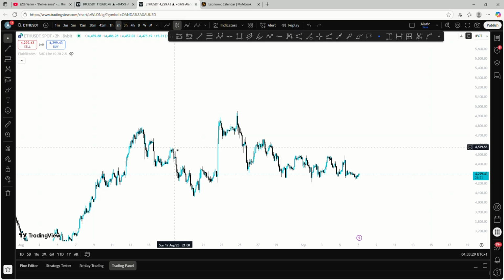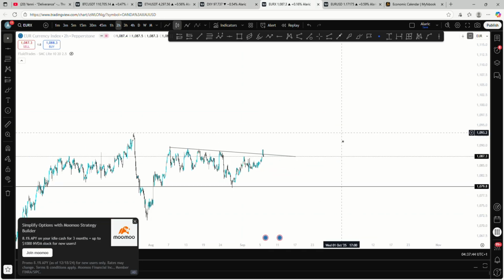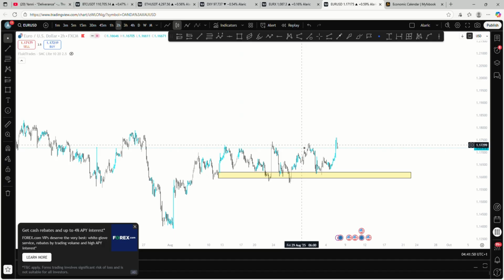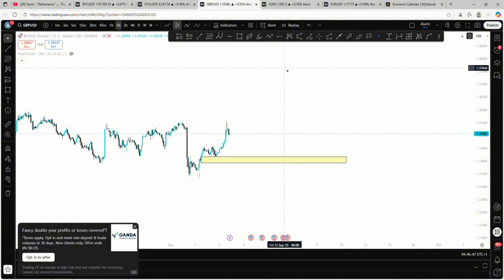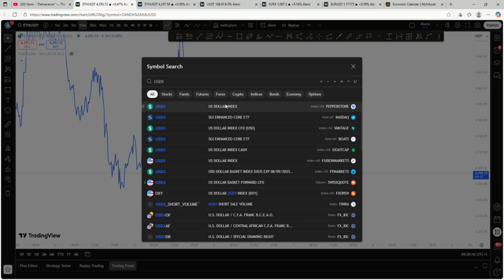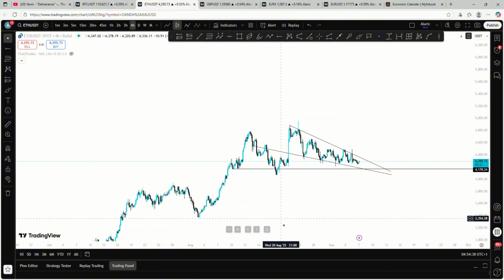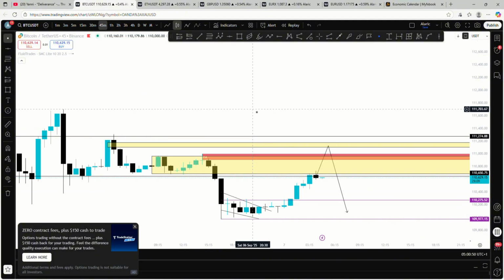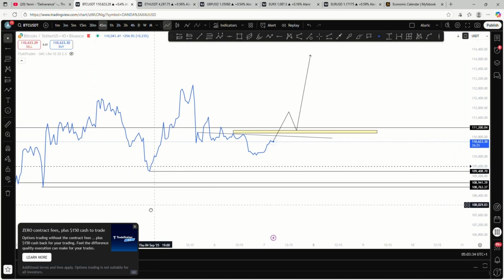Forex Correlation Explained: The Secret to Smarter Trading!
Earn as you are learning from us
CAPITALFX NETWORK
📉PHYSICAL | ONLINE MENTORSHIP
💰BUILDING SUCCESSFUL TRADERS
💪WE LEARN & EARN.